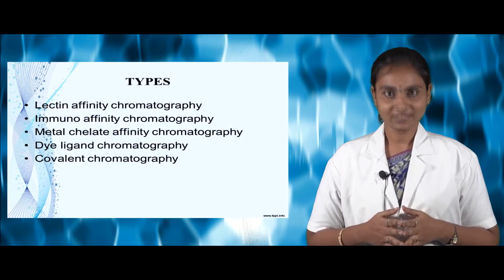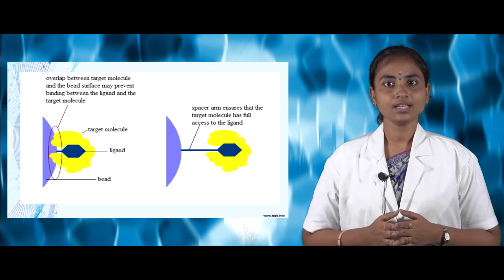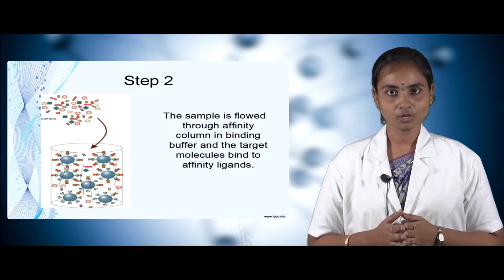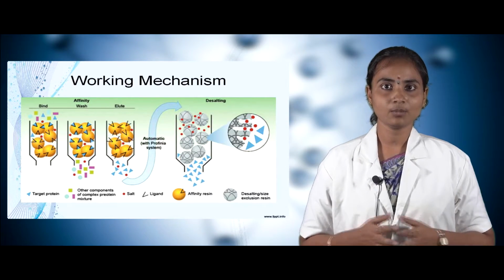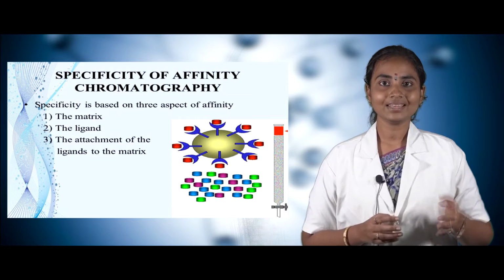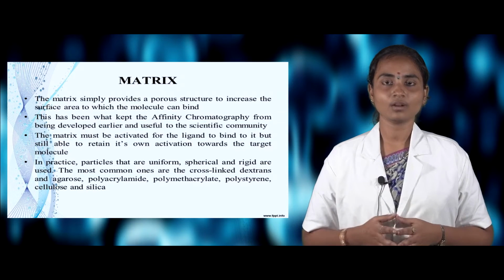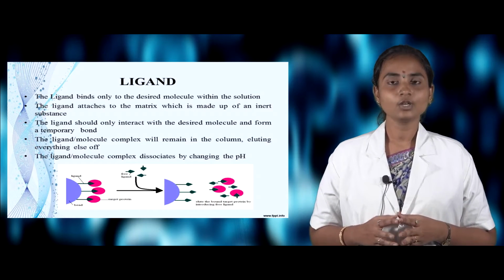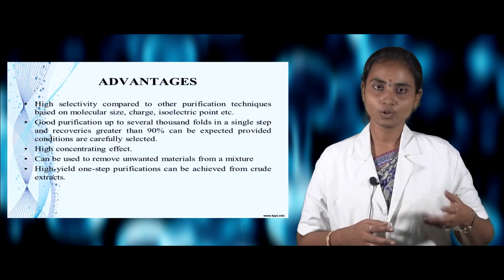Protein Purification | Affinity chromatography | Lecture 5 | KAHE | Online Video Lecture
References:

PROTEIN PURIFICATION:

Christian G. Huber, Biopolymer Chromatography, Encylcopedia in analytical chemistry, 2000

AFFINITY CHROMATOGRAPHY:

importance-in-drug-discovery
&quot;Affinity Chromatography Principle, Procedure And Advance Detailed Note - 2020&quot;.

HYDROPHOBIC INTERACTION CHROMATOGRAPHY:

purification-methods/hydrophobic-interaction-chromatography

SIZE EXCLUSION CHROMATOGRAPHY:

N+chromatography&amp;ots=0WN9pGkELB&amp;sig=Qp3qgYGmrDrfPMEtSLa6C6ixQ5g#v=onepage&amp;q=SIZE%20E
XCLUSION%20chromatography&amp;f=false